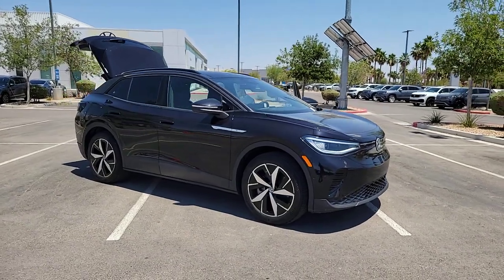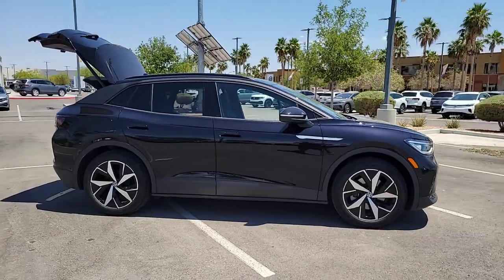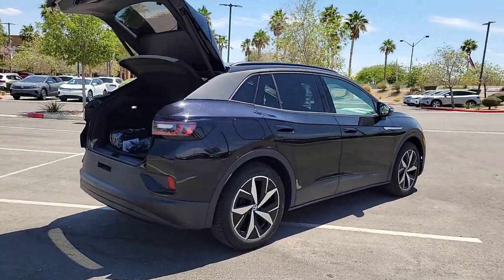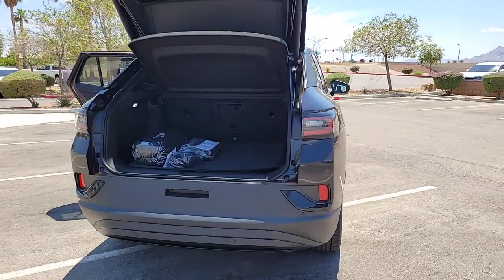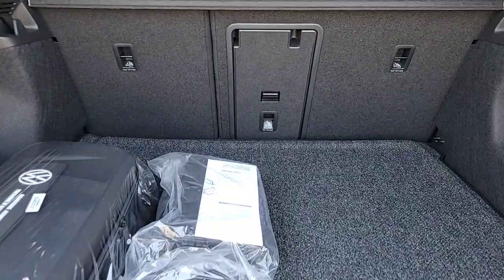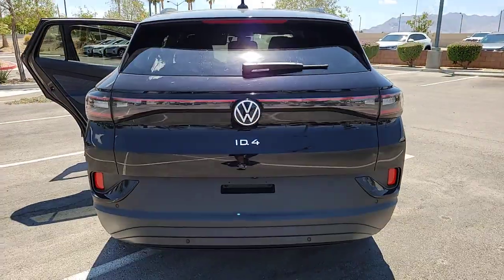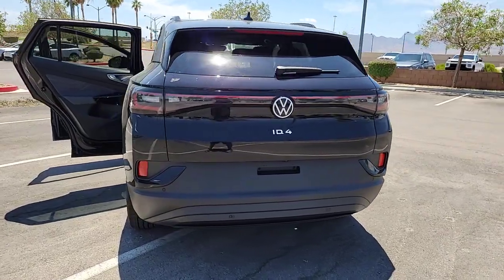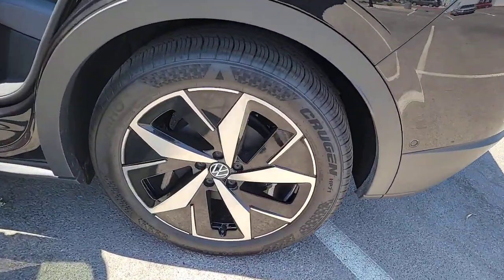2023 Volkswagen ID.4 Las Vegas, Henderson, North Las Vegas, Boulder City, Mesquite, NV T020179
Deep Black Pearl New 2023 Volkswagen ID.4 S available in Las Vegas, Nevada at Findlay North Volkswagen. Servicing the Henderson, North Las Vegas, Boulder City, Mesquite, NV area.

Recent Arrival! DEEP BLACK PEAR 2023 Volkswagen ID.4 S RWD Single-Speed Automatic Single Electric Motorbrbr115/99 City/Highway MPGbrbrbrPrices include all applicable incentive and are not compatible with subvented rates through VCI. Prices are plus tax, title, fees and accessories (if any) already added to the vehicle.